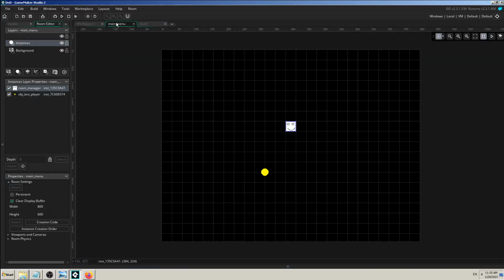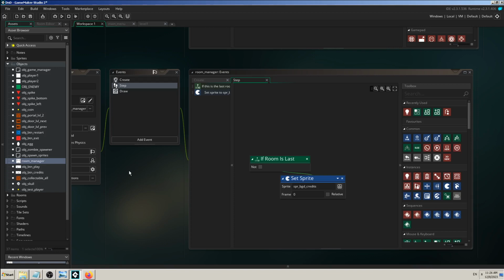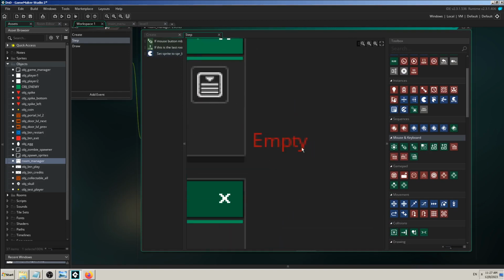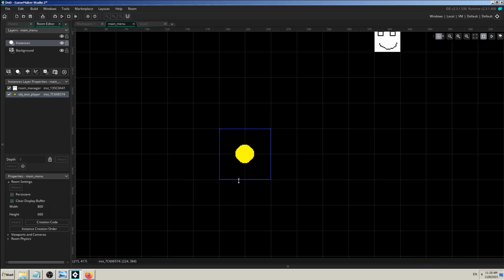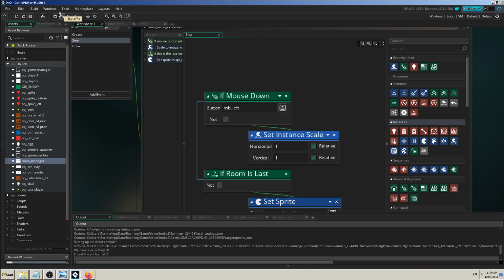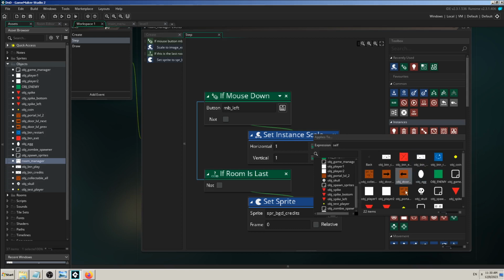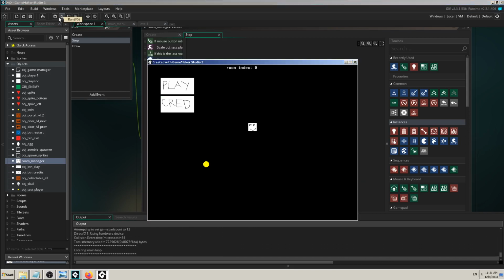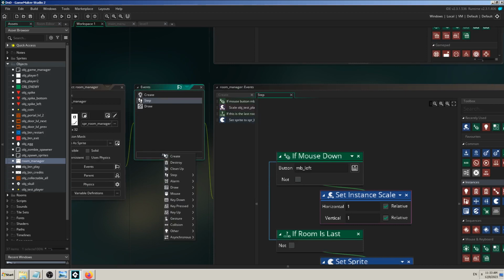If Mouse Down - GameMaker GML Visual